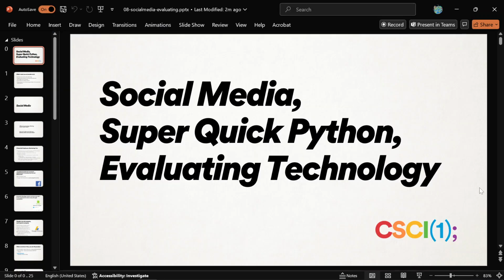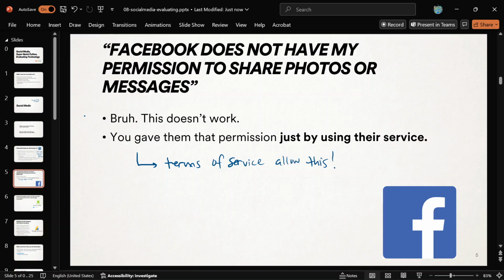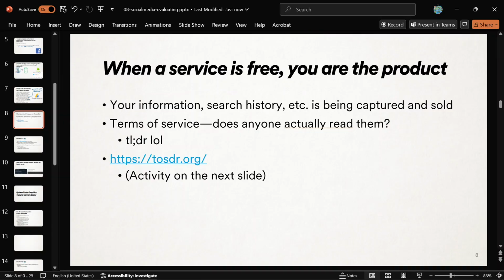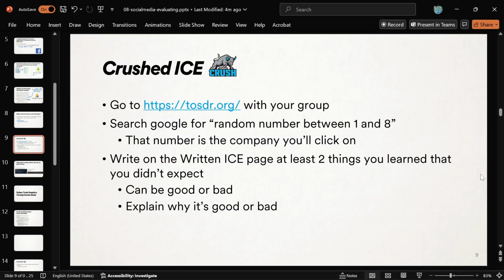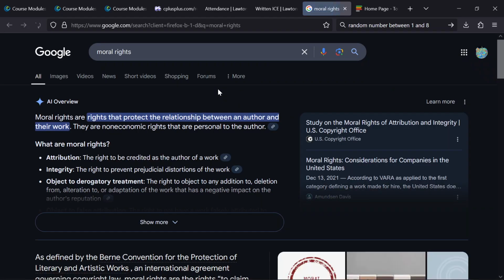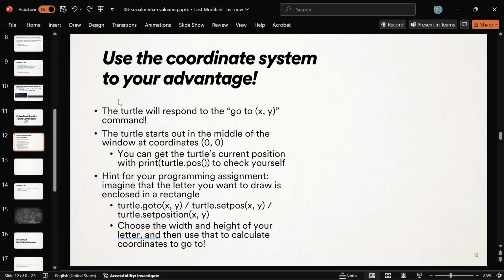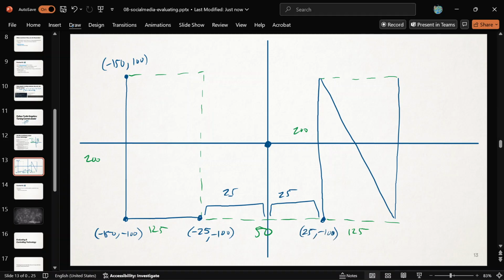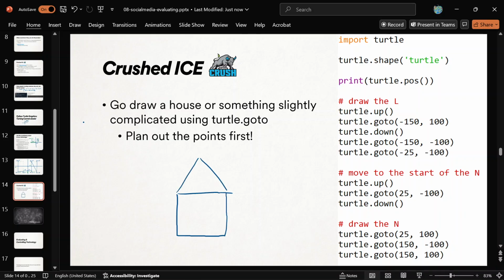(S25) CSCI 1 Lecture 15